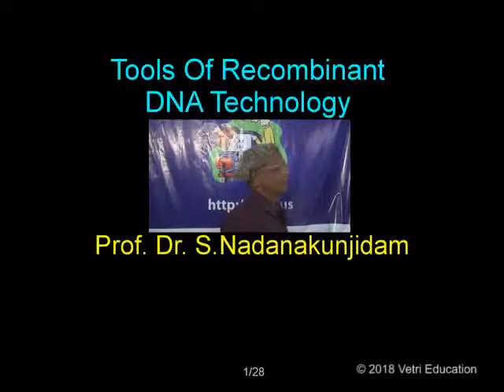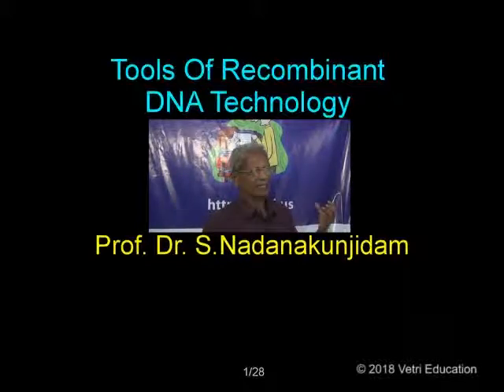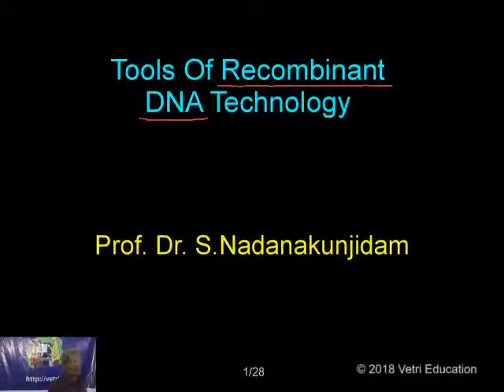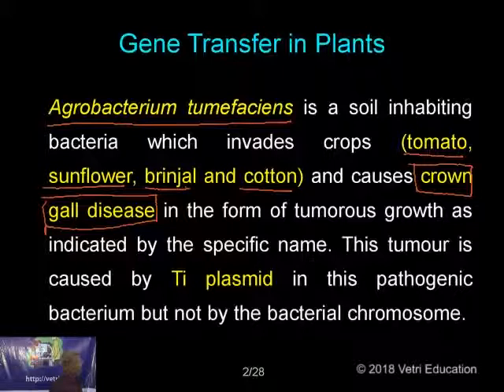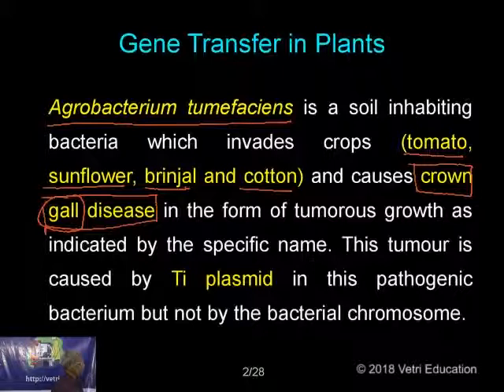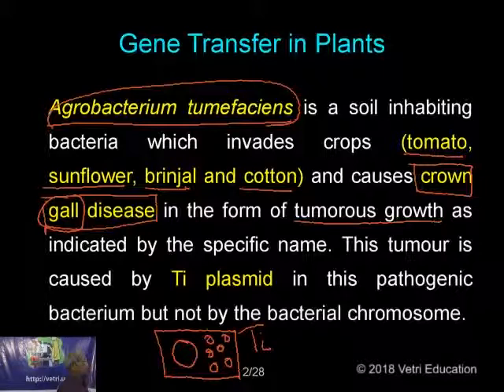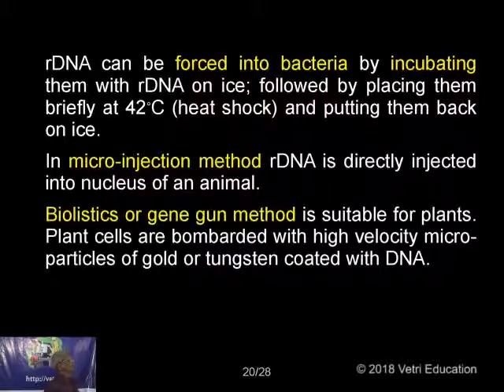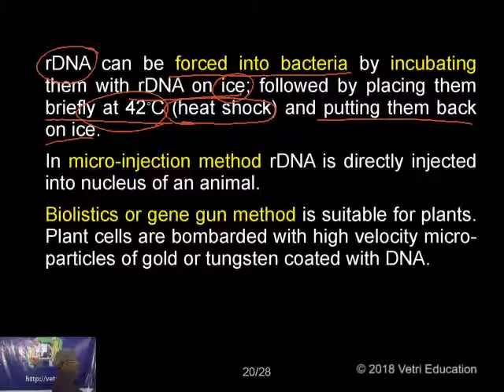Tools of Recombinant DNA Technology